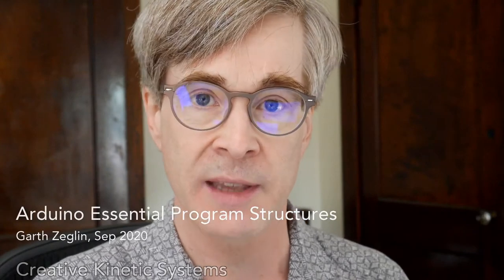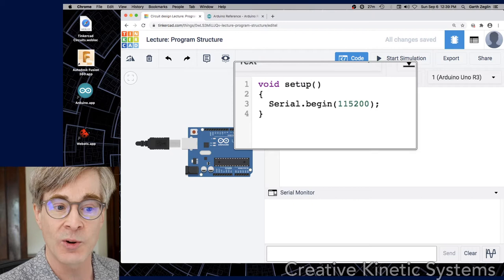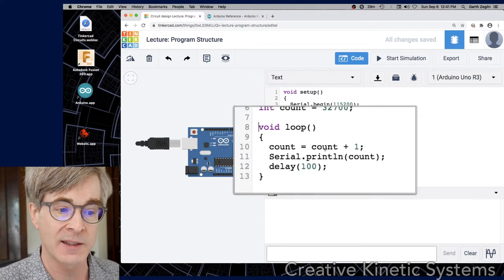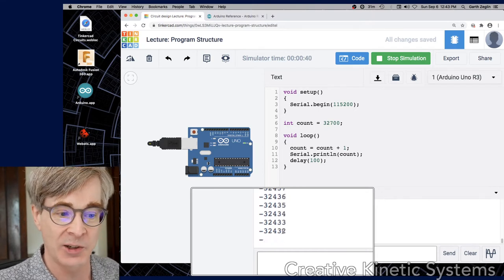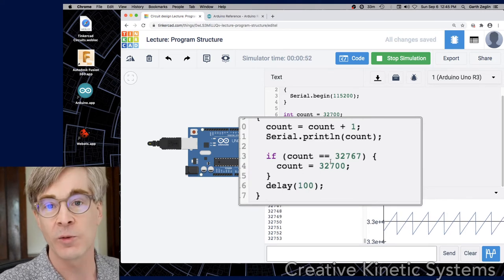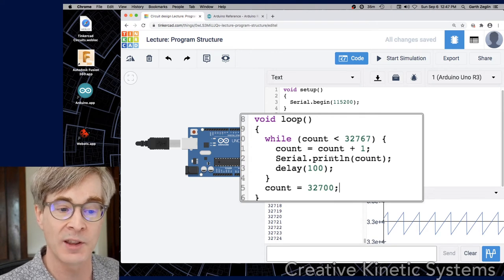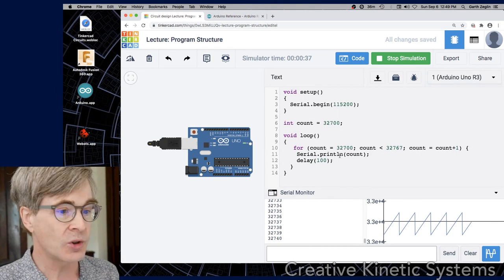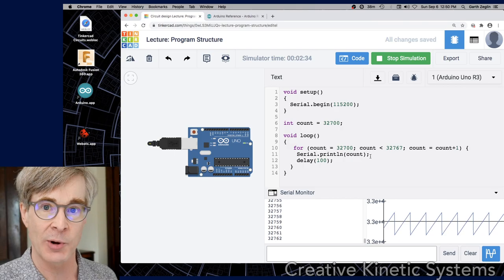Arduino Essential Program Structures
Arduino setup(), loop() iteration, if-then, while iteration, for iteration.